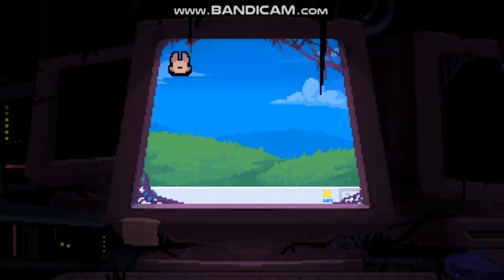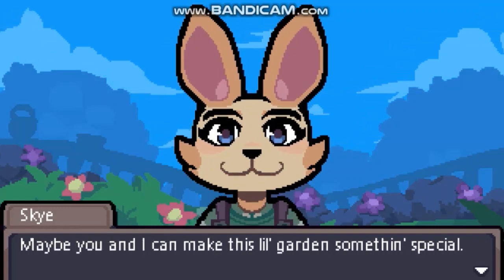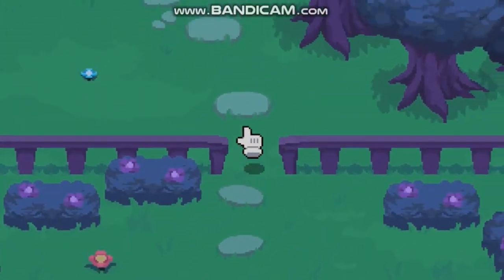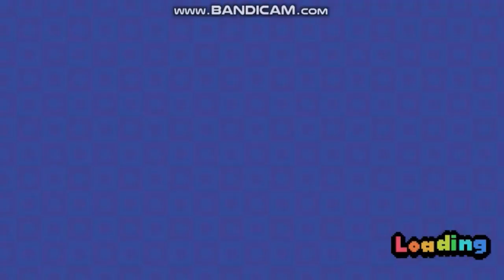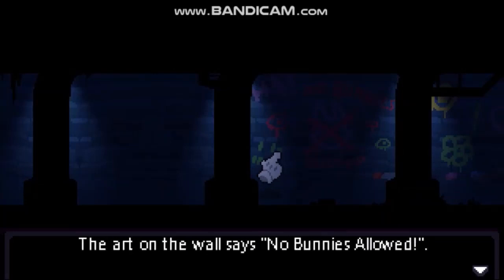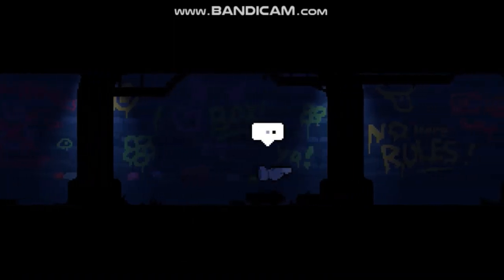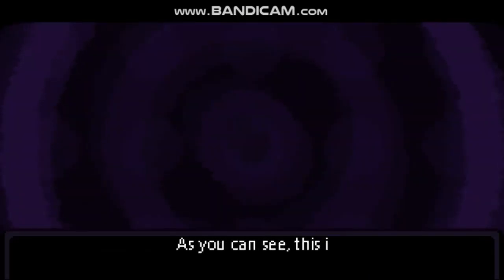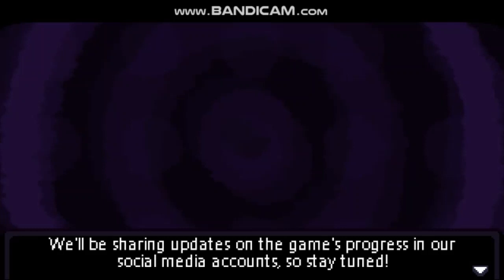Pinky Cake Let's Play The Bunny Graveyard DEMO (Playing Mini Game)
Pinky cake: "Better not trust her before going to happen dark shadow skye bunny in her will end you like the other enter the game world but I'm feel bad number 8 going to die right away...if I can trust boxes bunny will happy to join the party"

🖌Go on DeviantArt to see my other picture🎨
🐦go on here on Twitter🐦
💁go on discord join new members🙋